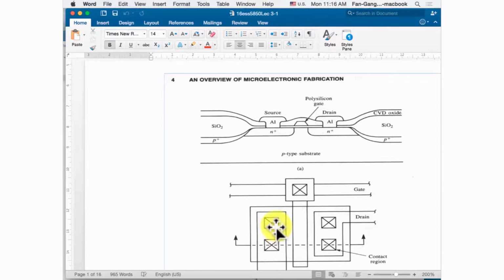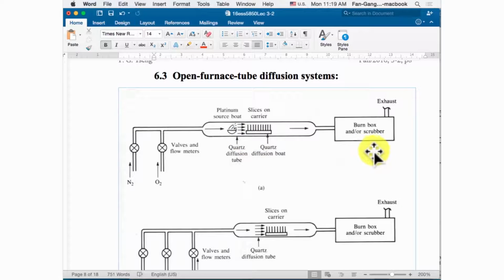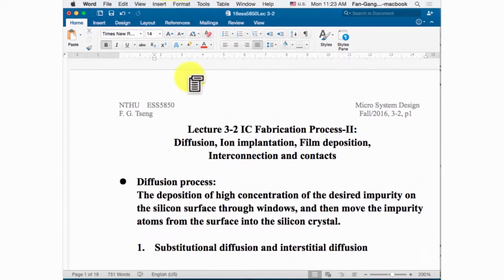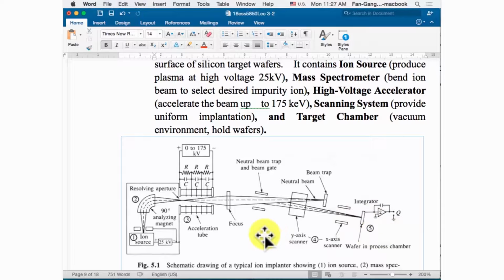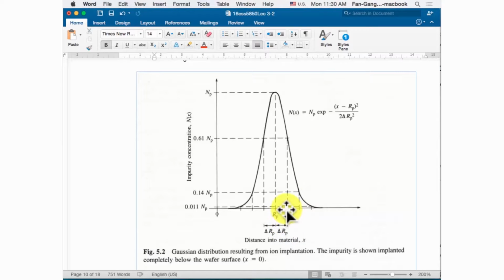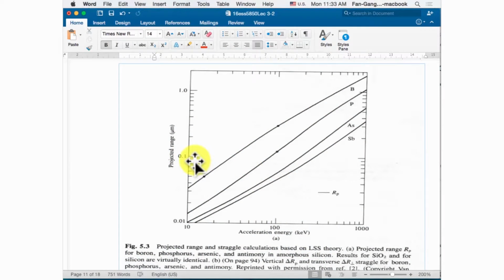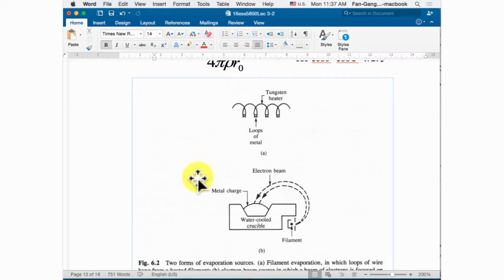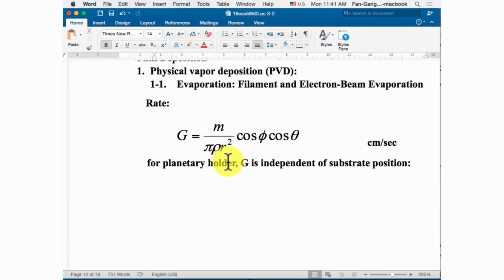10510曾繁根教授微系統設計_第3E講 NMOS Transistor Structure and Process(Diffusion System)